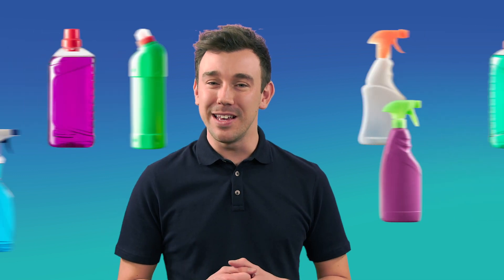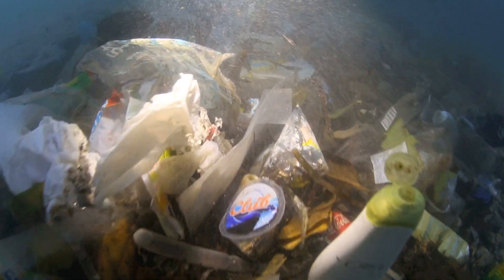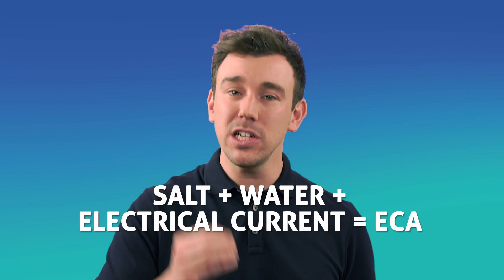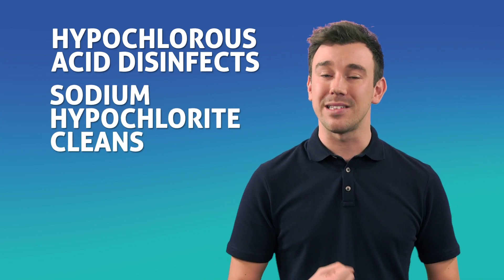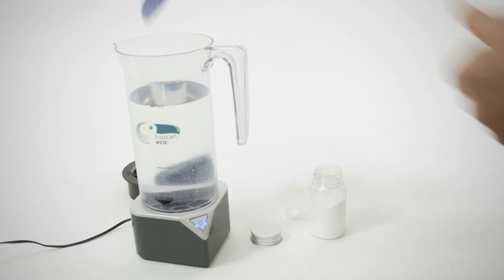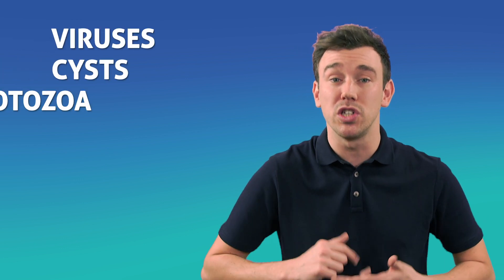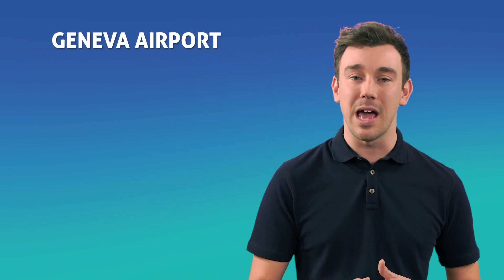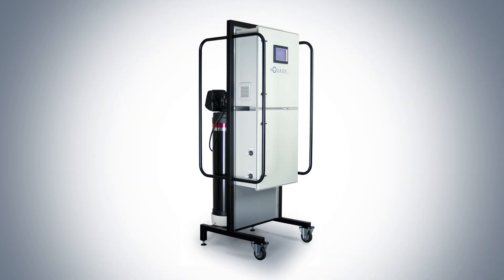Is chemical free cleaning possible?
With the recent news coverage that the long-term use of chemical cleaning agents are bad for your health, compounded by the vast amounts of waste plastic bottles in our oceans and landfills, going green looks like a more sustainable way for the world to clean. Watch this video to learn how it's possible to clean without using chemicals.